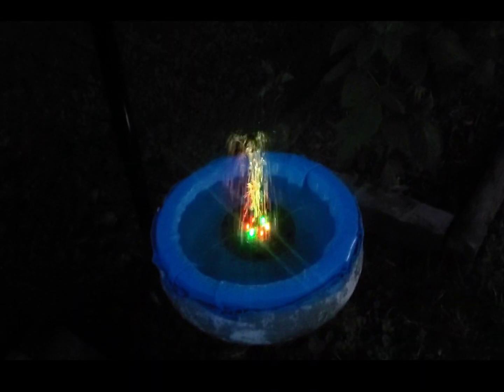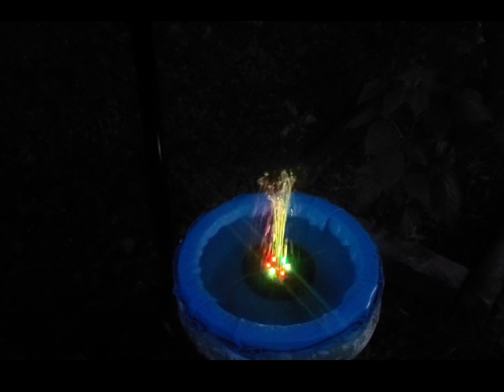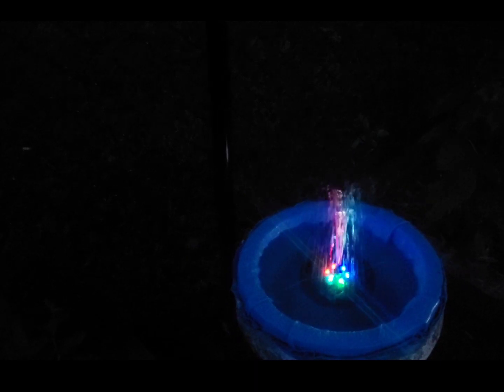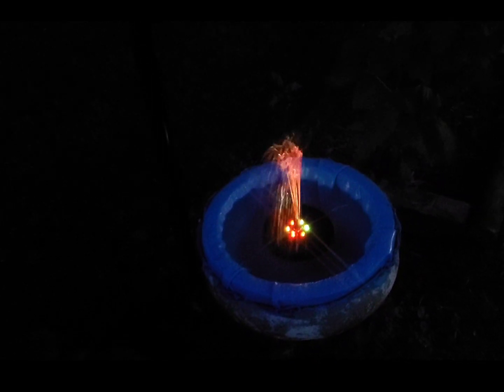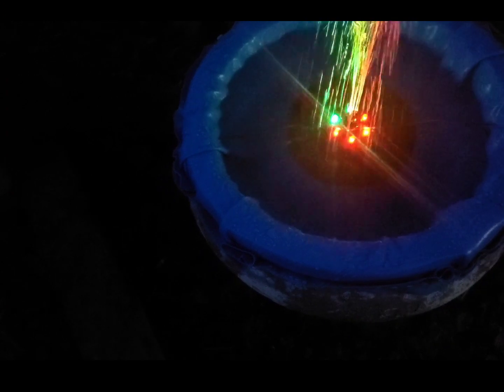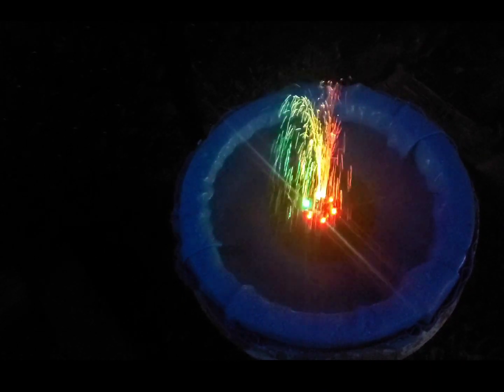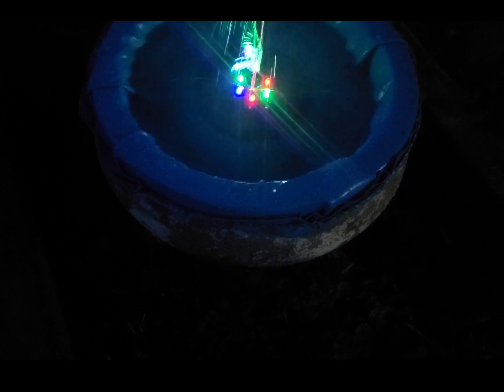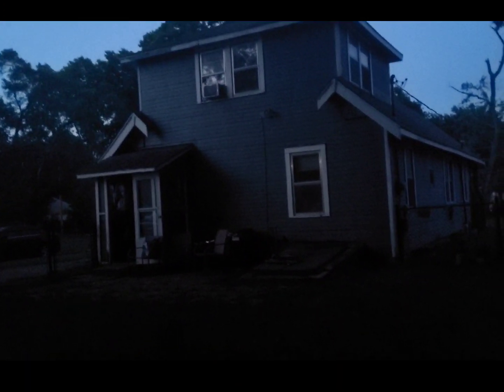Fountain is done!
It took all day to figure out how to get the liner to stay in place but it was well worth the frustration.
Just wanted to show you that you can have a cheap fountain that looks pretty.